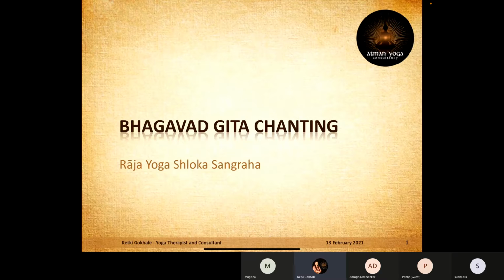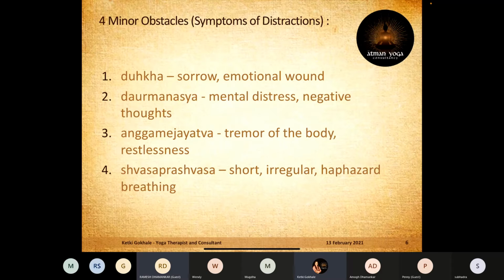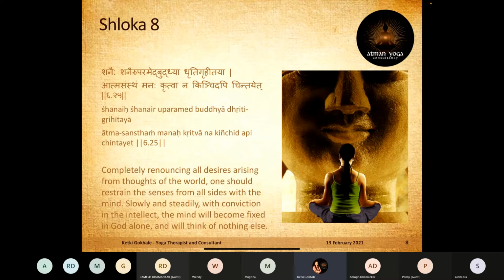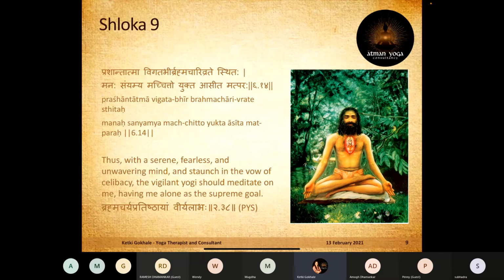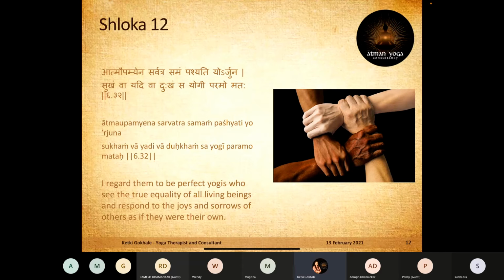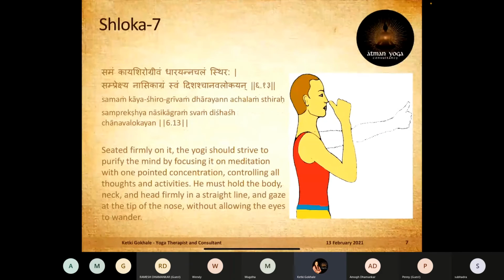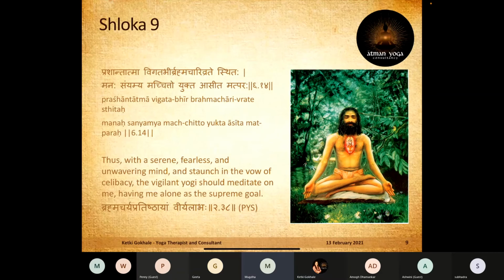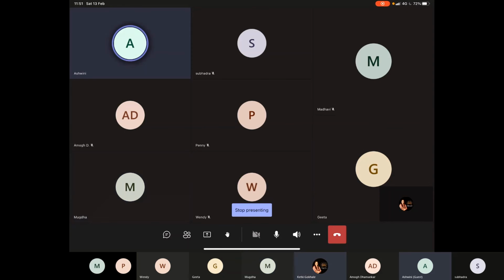Bhagavat Gita Chanting Session 11 - 13 Feb 2021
Major & Minor Obstacles on path of Meditation
Raj Yoga Shloka 7 to 12